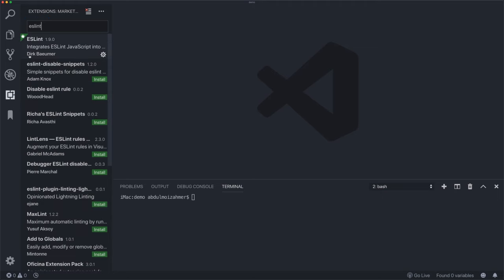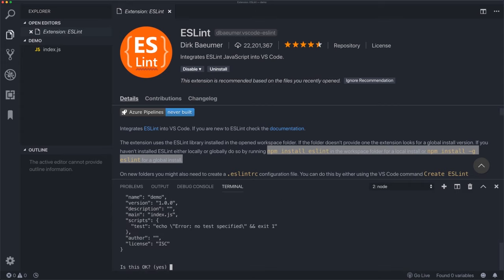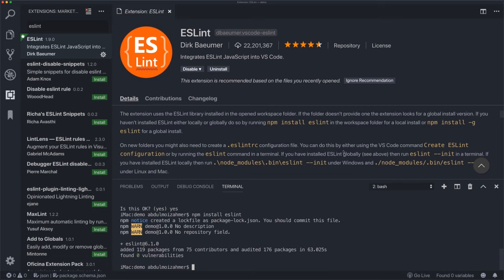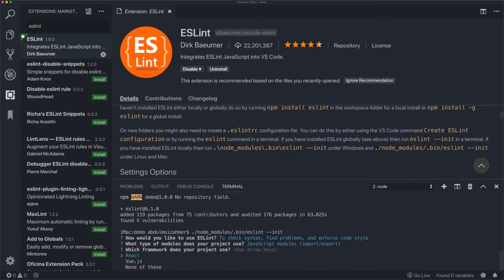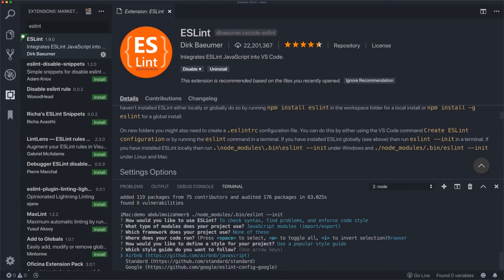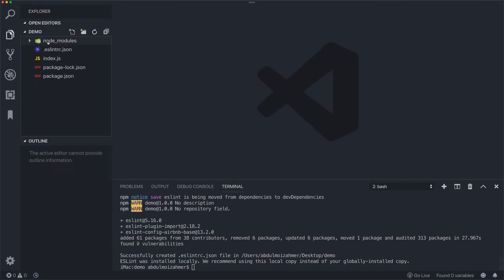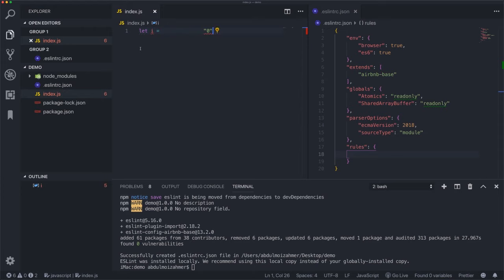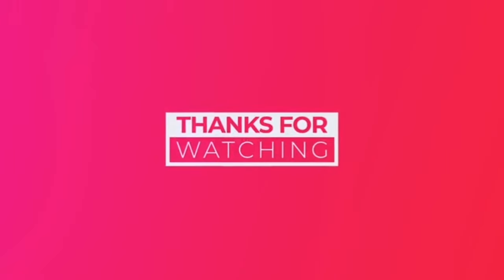Some Must Have Plugins Episode 14(Eslint Extension)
In the above video i will share some super handy plugins that front end developer, backend developer, fullstack developer might find handy.